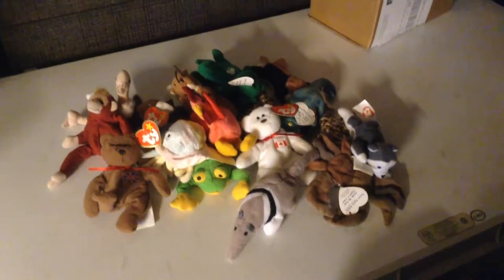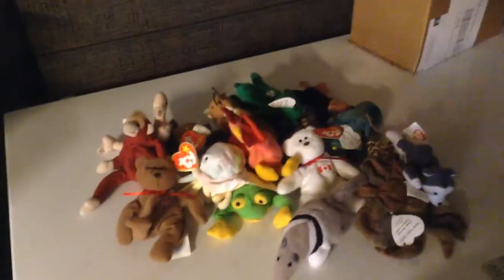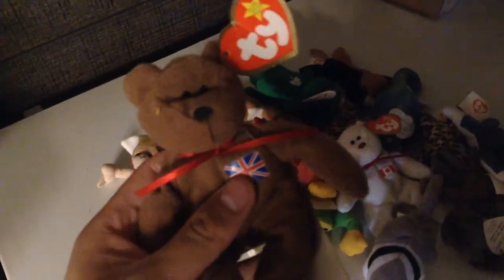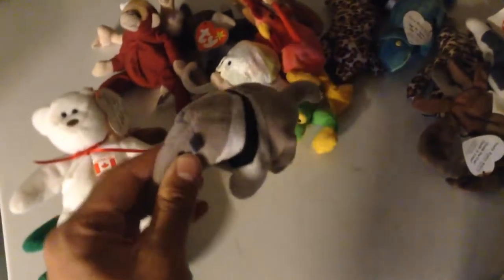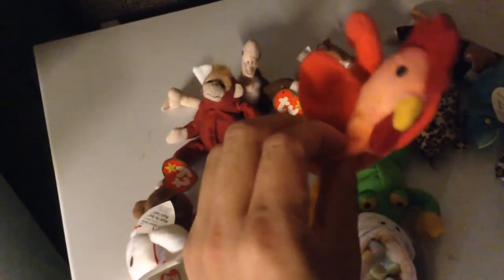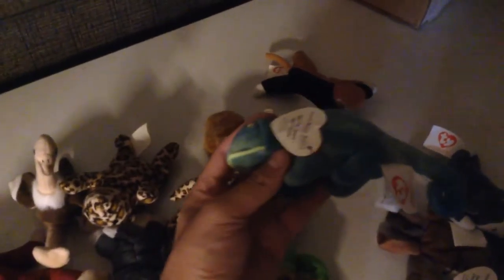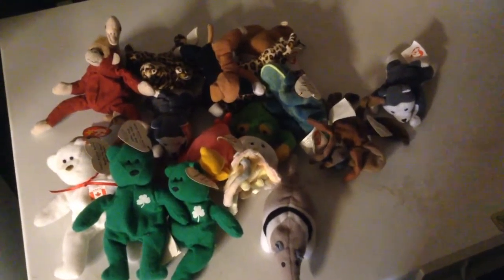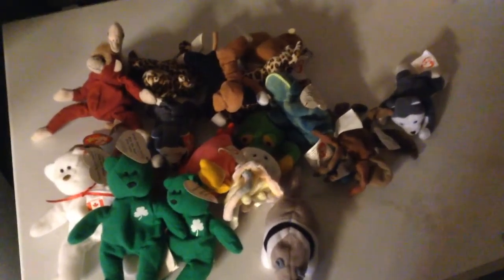Surprise Inside! 1990's Beanie Baby Happy Meal Plush Set Huevos Sorpresa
Remember when Beanie Babies used to be the biggest thing ever?

Surprise eggs including Kinder Surprise Chocolate eggs will often feature characters from different movies including Disney's Frozen Olaf the Snowman, Princess Anna, Snow Queen Elsa, Angry Birds, Nick Jr. Bob the Builder, Winnie the Pooh, Hello Kitty, Princess Snow White, Scooby-Doo Cartoon Network, Uncle Scrooge, Minnie Mouse, Princess Cinderella, Mickey Mouse Clubhouse, Adventures of Spiderman, Pixar Monsters University, Peppa Pig, Doc McStuffins, Pixar Cars 2, Monsters Inc, Play Dough, Slinky, and Jake and the Neverland Pirates.

Additional Tags:
Toy Channel
Disney Collector
Disney Collector Toy Channel
Fast Food Toy Reviews
Huevos Sorpresa
Huevos Sorpresa de Cioccolato